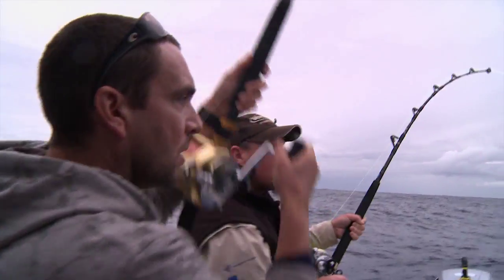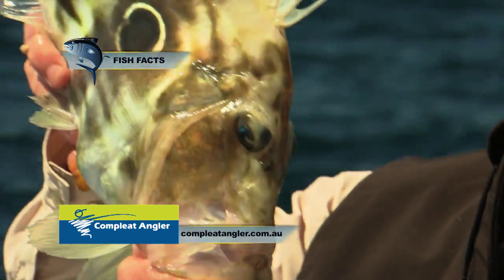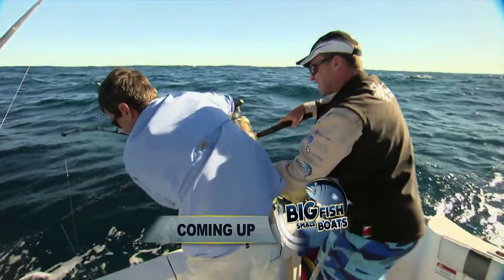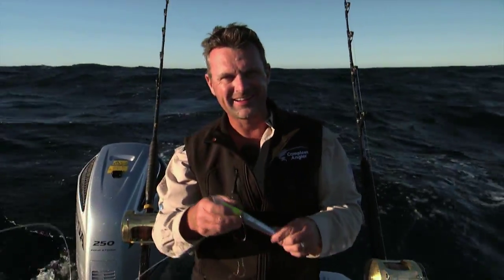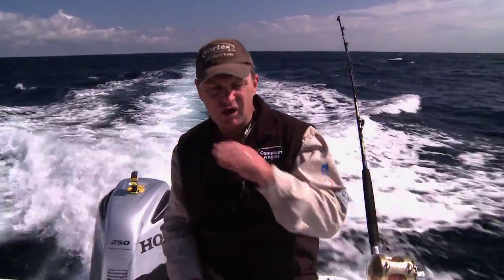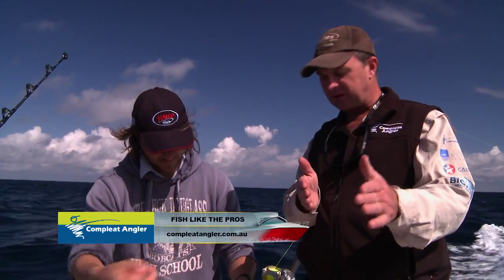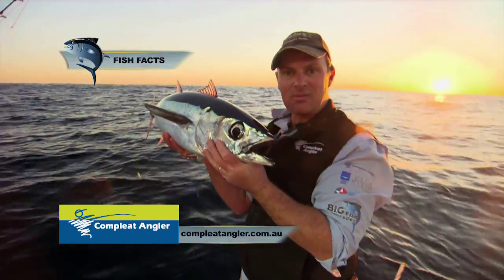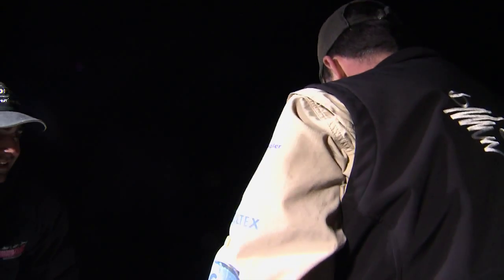BFSB S2 Ep10